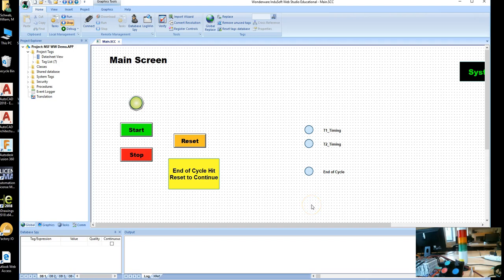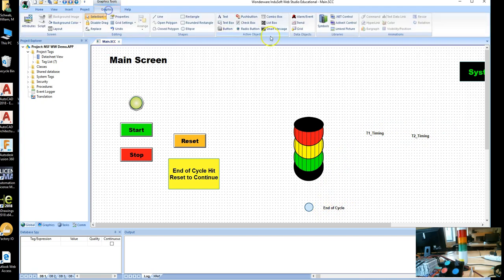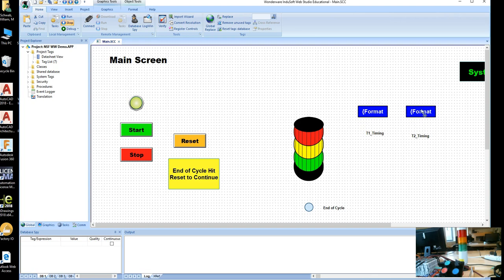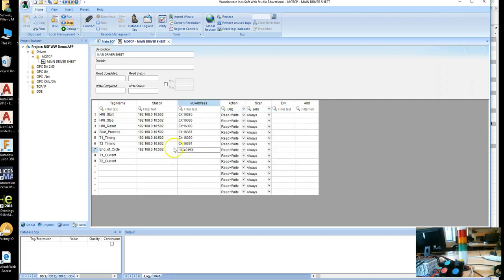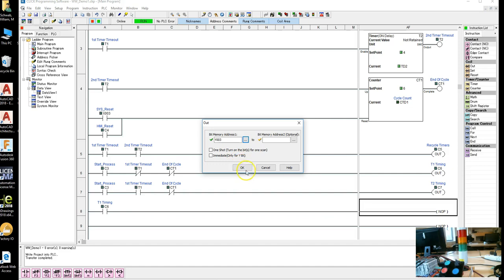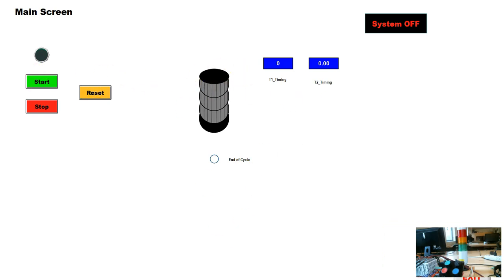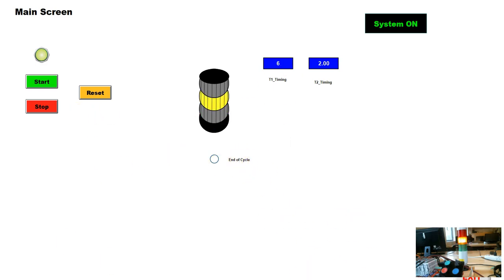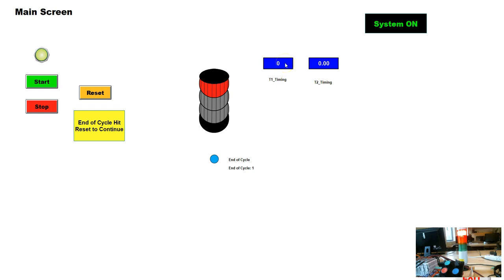26 LCMT Wonderware HMI #4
This video adds a system light stack and numeric indicators to the HMI.